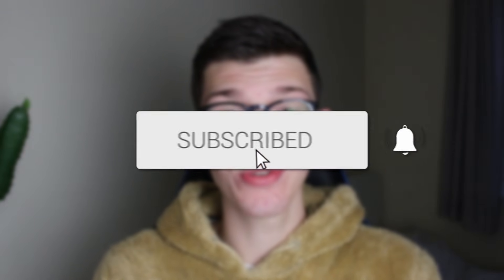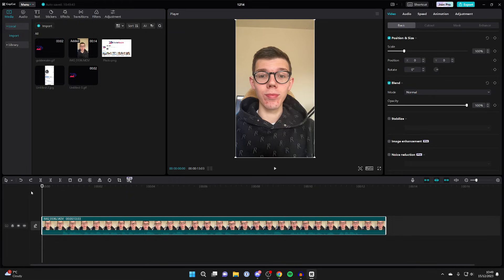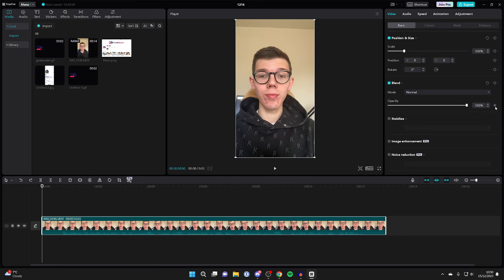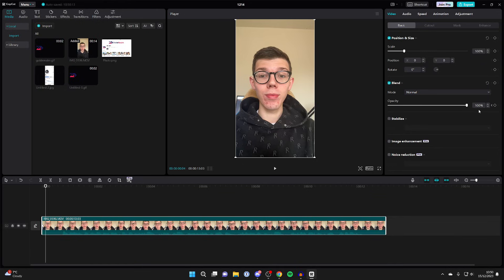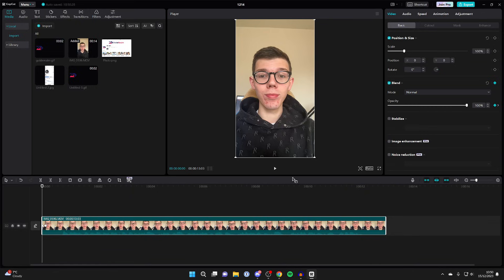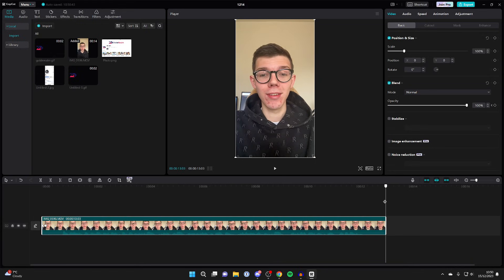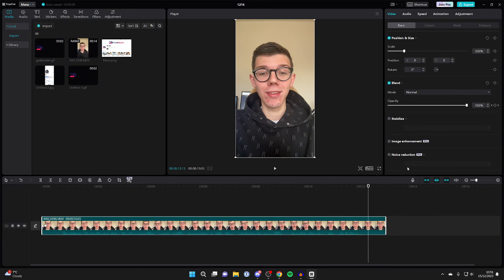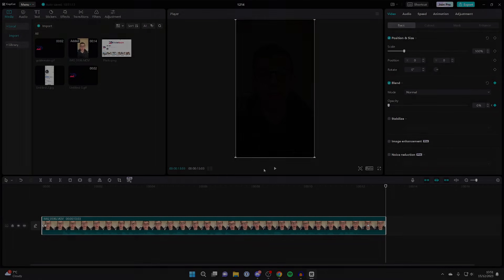How To Fade In and Fade Out Video In CapCut PC - Full Guide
Learn how to fade in and fade out video in capcut pc in this video.

GuideRealm